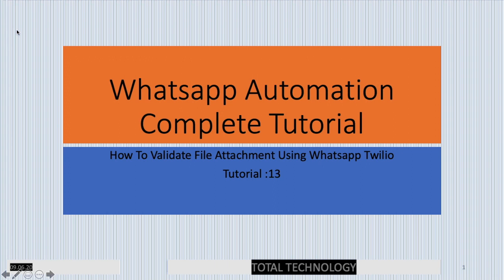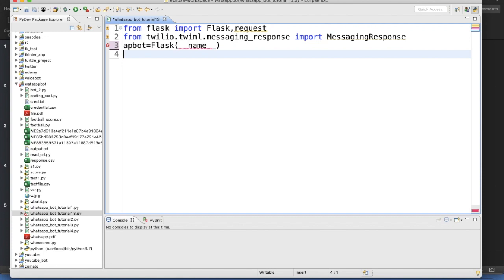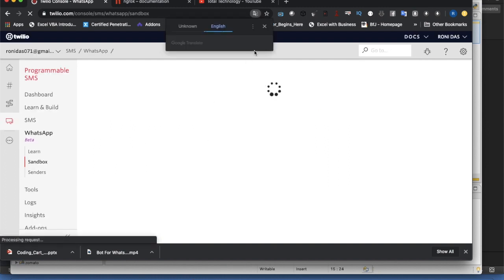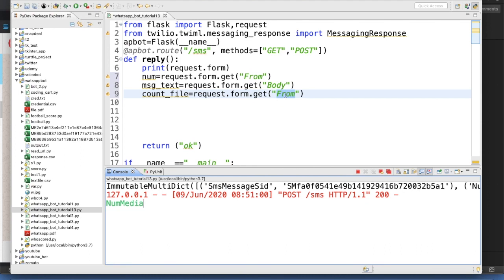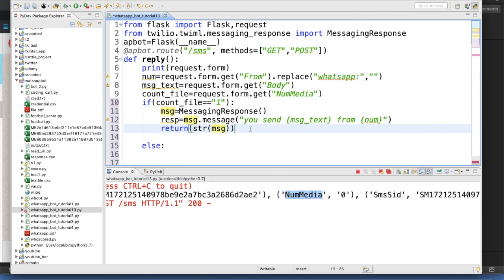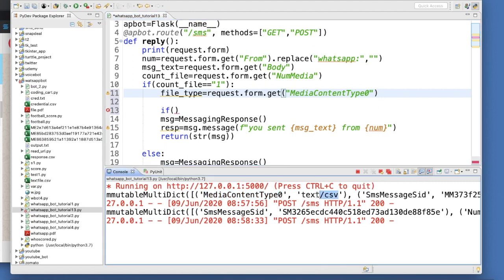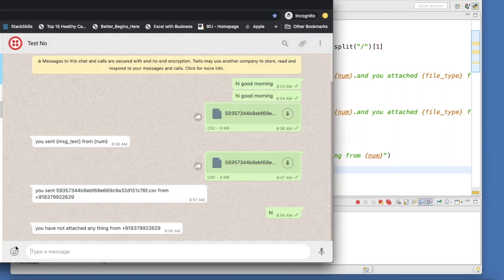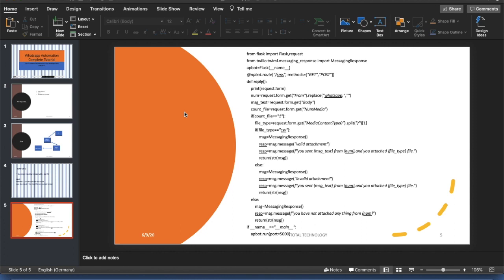Bot For Whatsapp|How To Validate File Attachment From Incoming Whatsapp Message Using Twilio|Part:13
whatsapp bot
twilio python
Whatsapp automation
how to validate incoming file attachement from incoming whatsappp message using twilio python
twilio  whatapp attachment validation